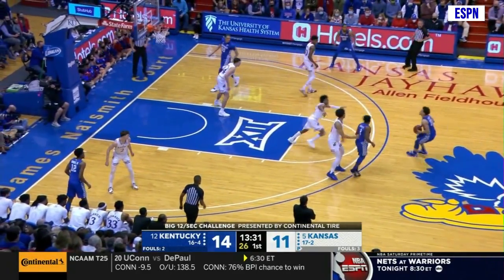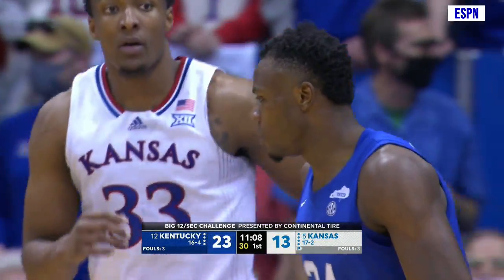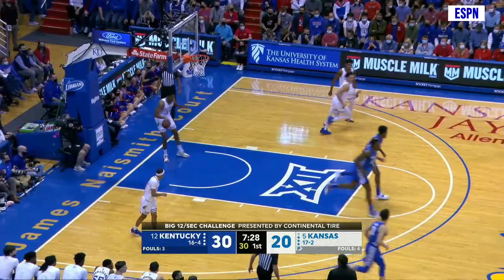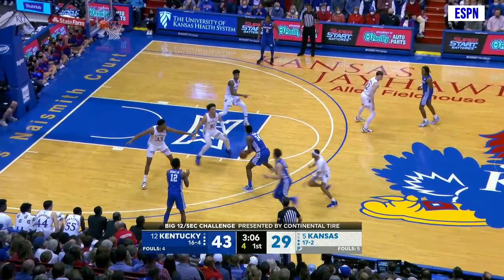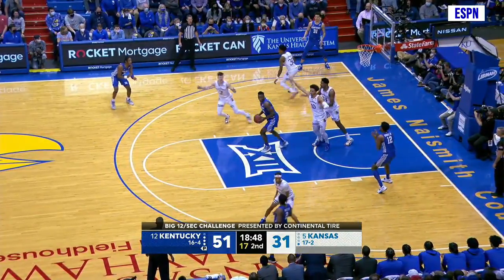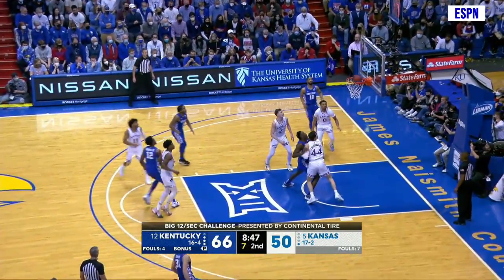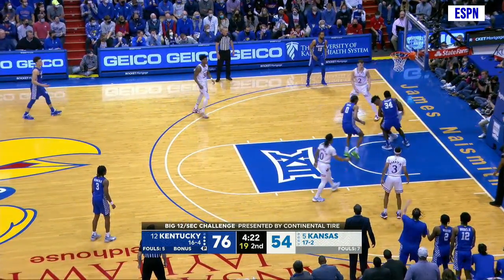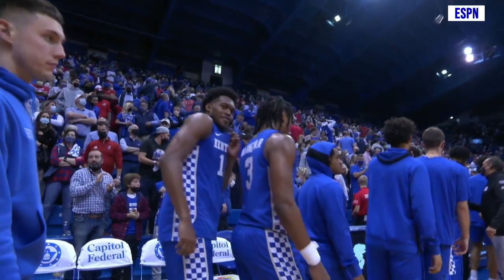MBB: Kentucky 80, Kansas 62